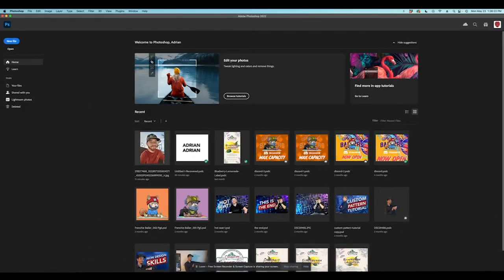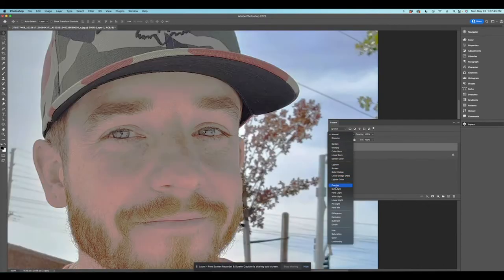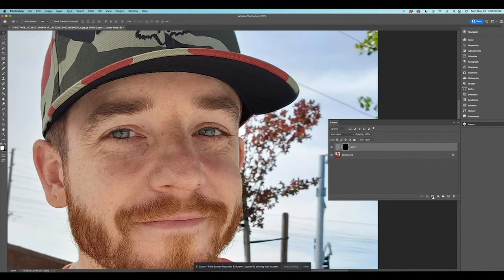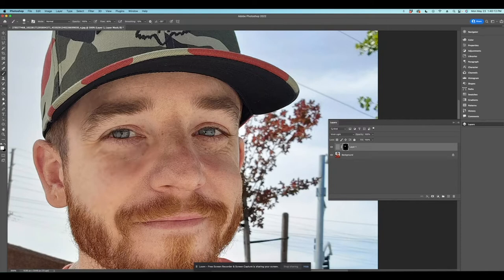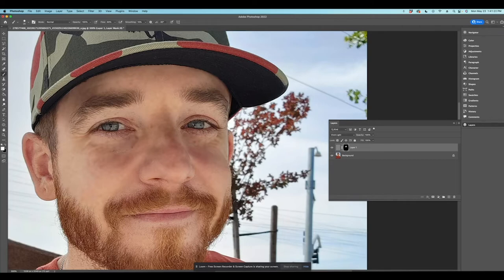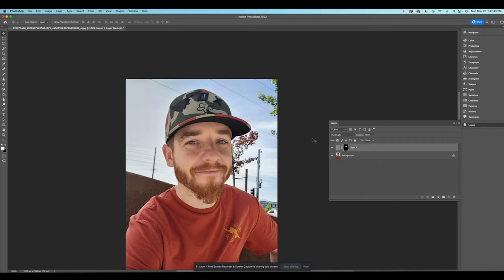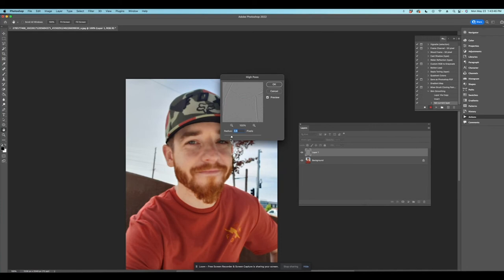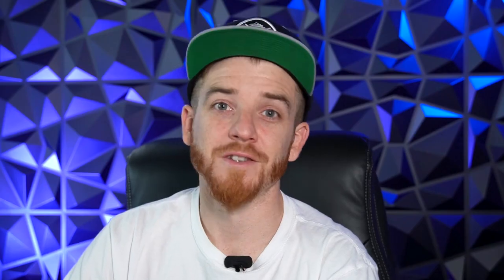Photoshop Tutorial 2022: Flawless Skin Retouching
In this tutorial, Adrian explains how to soften skin and retouch skin in Photoshop. There are a few quick steps to making your photos look great using Adobe Photoshop 2022. Skin retouching is a very popular Adobe Photoshop technique that can be used to make people look their best. Adrian will start by discussing some of the basics of skin retouching and then move on to the steps needed to achieve the ideal final result. This easy and effective method will help you to get rid of any skin imperfections in just a few minutes!

My Gear I Use To Produce This Channel:
1.  Go Pro Hero 8 Bundle
2. Wireless Microphone System
3. Power Strip Tower Jackyled Surge Protector
4. Rode Wireless Go Microphones
5. Wacom Cintiq Tablet
6. 2017 Macbook Pro 15"
7. Manfrotto 504HD Tripod
8. Adesso Cybertrack H6 Webcam
9. 27" iMac with 5k Retina Display
10. 3D Wall Art Panels
11. VIZIO 70-Inch V-Series 4K Smart TV
12. Green Screen Wall 10x10
13. Sony A6600 Mirrorless Camera with Lens
14. Sony A6400 Mirrorless Camera Body